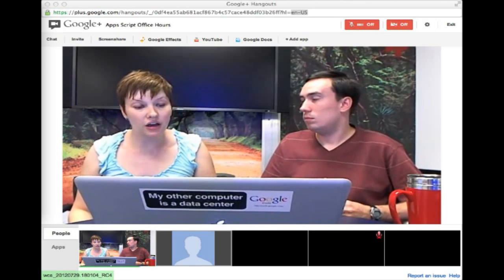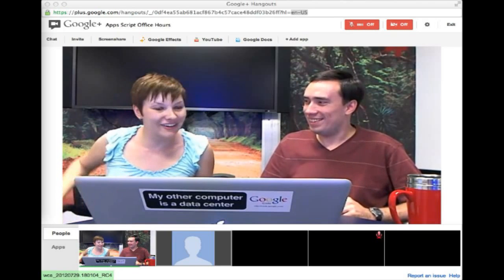Apps Script Office Hours - August 2, 2012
Join the Apps Script developer relations team for an open office hours devoted to your questions and comments.

In this episode we discussed:
- The release notes from the latest release.
- Storing data using ScriptDb and outputting it to a Google Spreadsheet.
- How we triage bugs and feature requests.